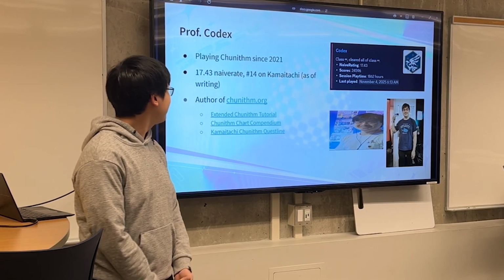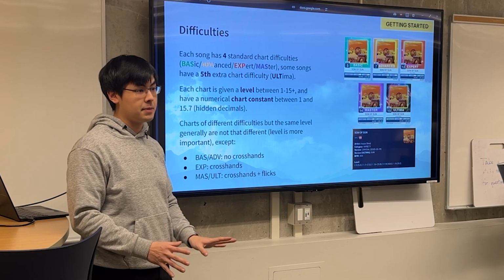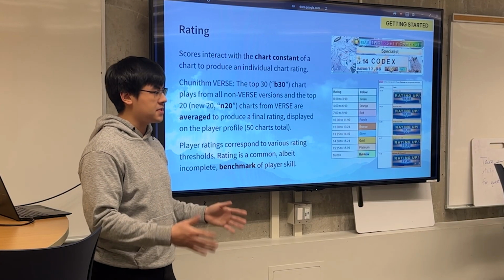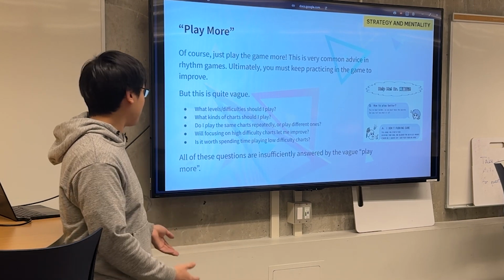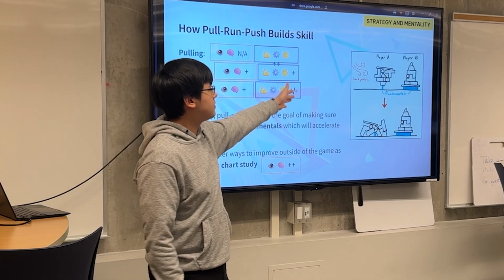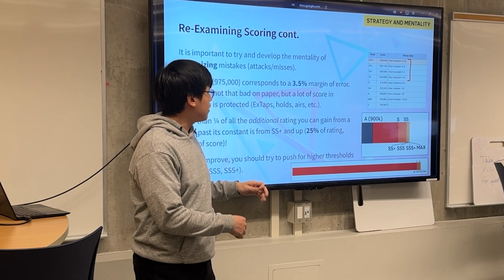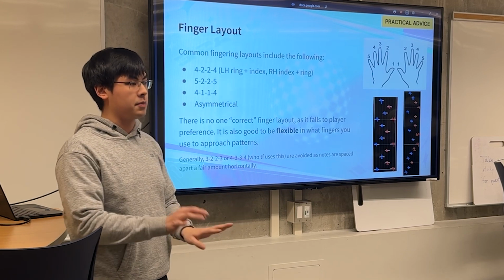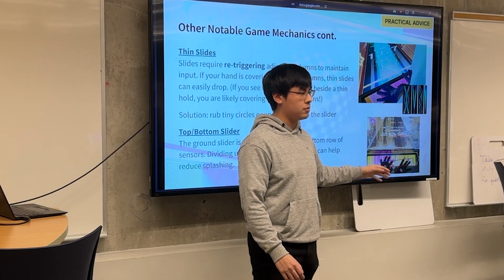Chunithm 101 Presentation